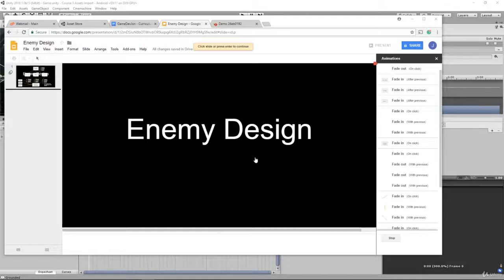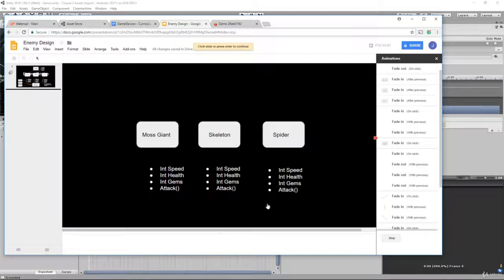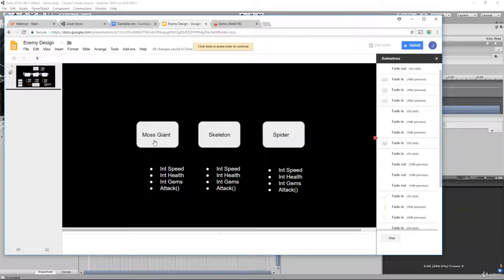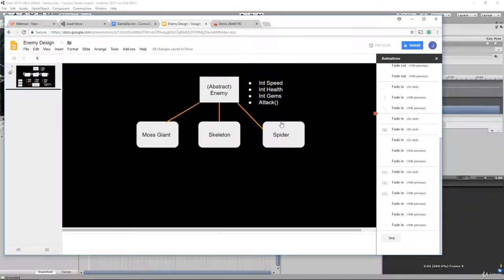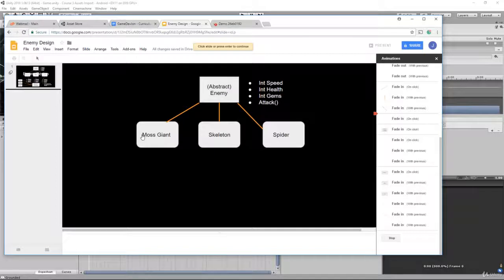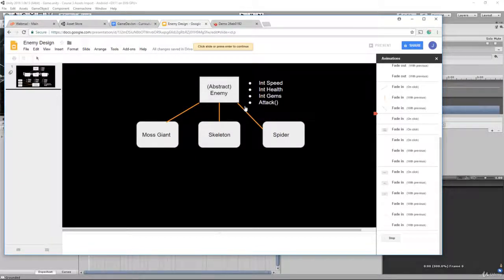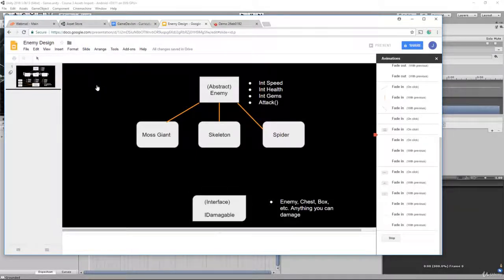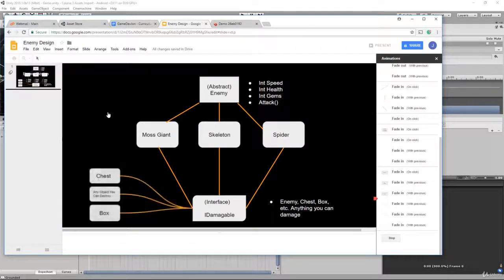5 Enemy Design Discussion